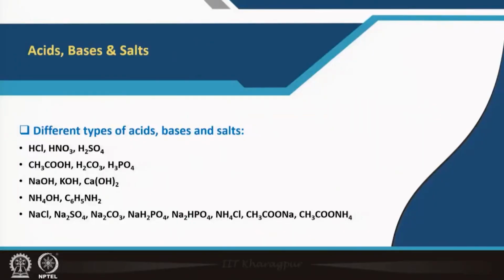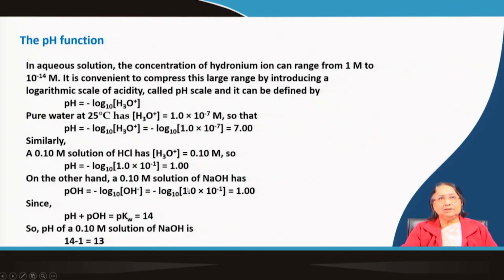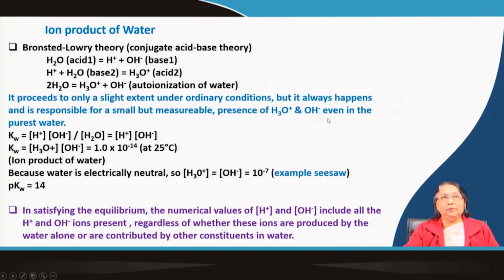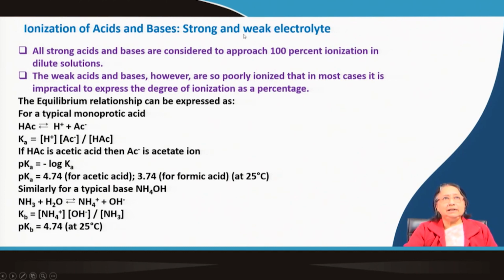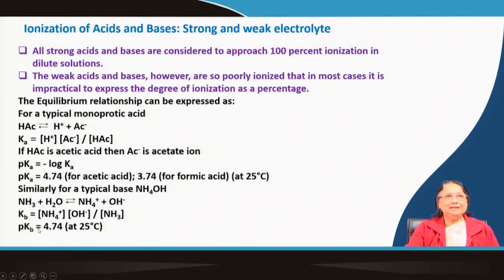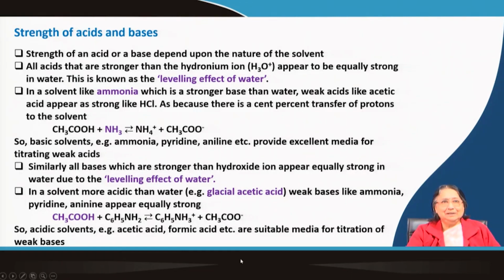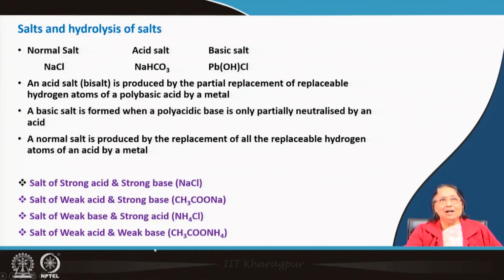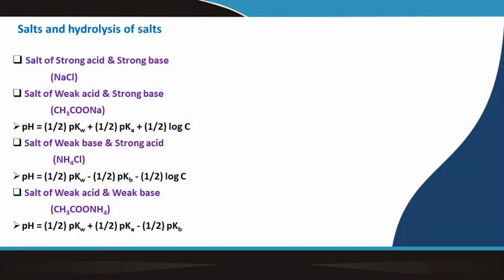Lecture 02: Acids,Bases and Salts part-II